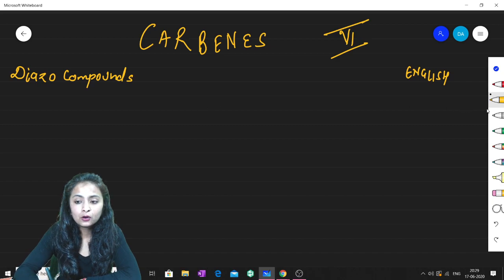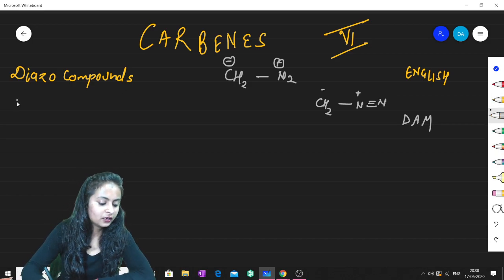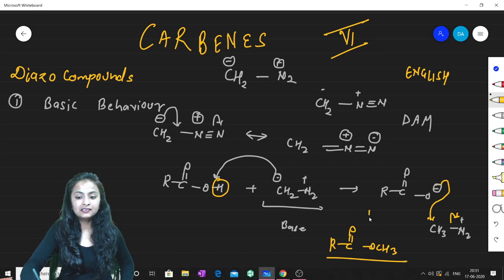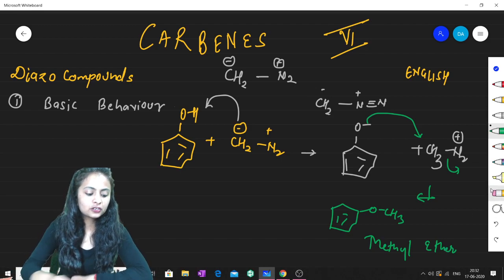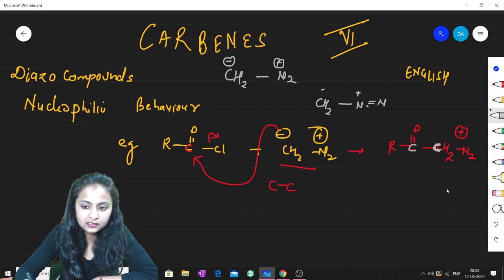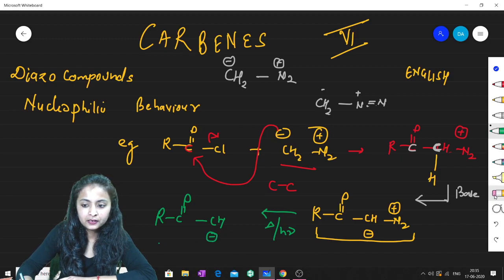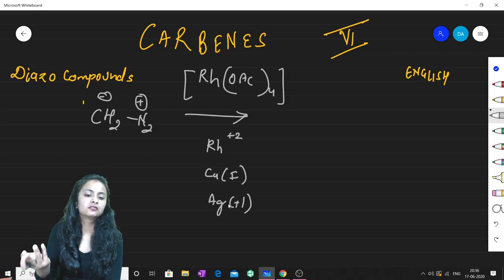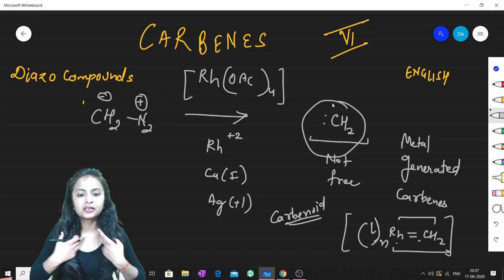INTERMEDIATES || CARBENES || IITJAM||BHU||DU||BARC||DRDO||TIFR||CSIR NET||GATE........PART 6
For regular updates and information kindly visit the following links:

4)facebook page -- Chemdiva
Unacademy profile -

Other free Videos OF Chemistry

5)Playlist of CHEMISTRY Videos

6)YouTube Channel Unacademy ChemDiva

follow  for chemistry related free data

1)learn from ur favourite educator
2)Dedicated doubt sessions
3)One Subscription ,Unlimited access

Free classes

follow Divya Agarwal